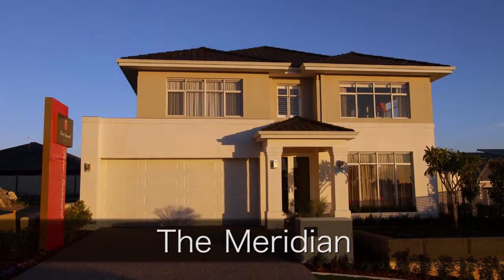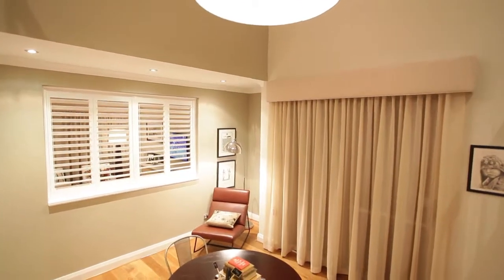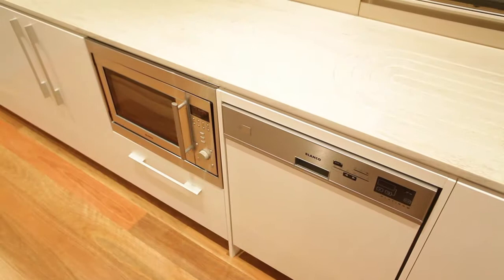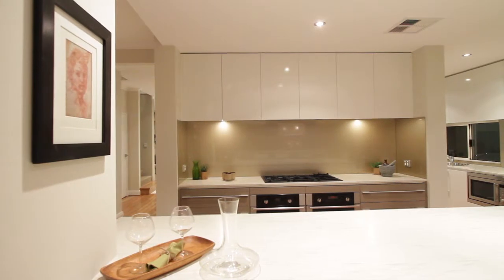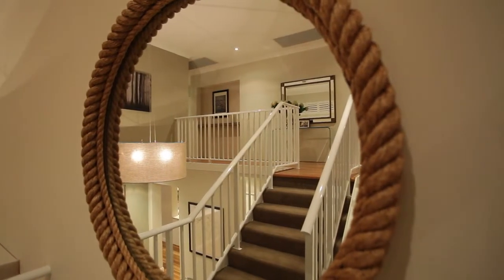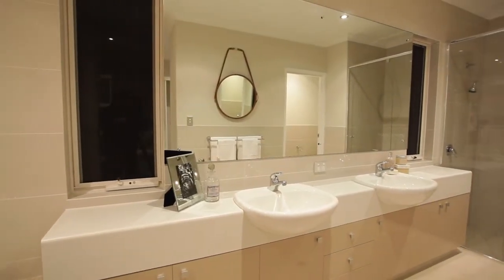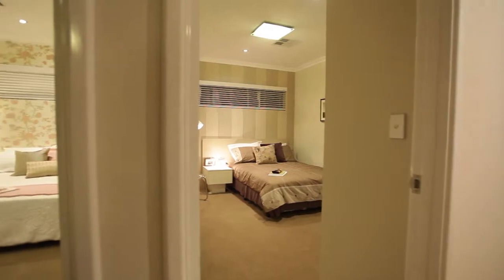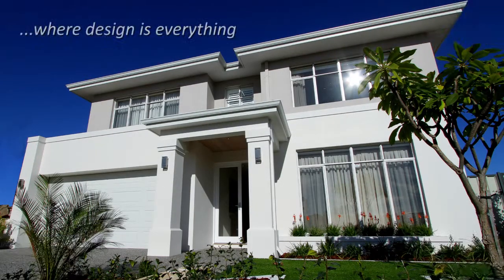Peter Stannard - The Meridian (Voice Over)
Peter Stannard - The Meridian